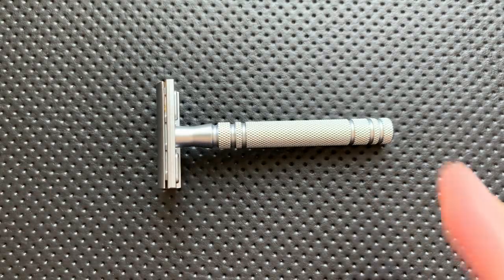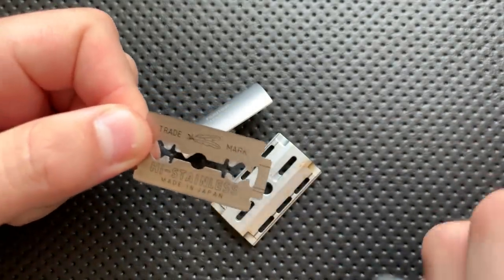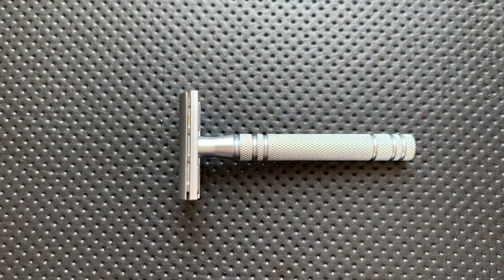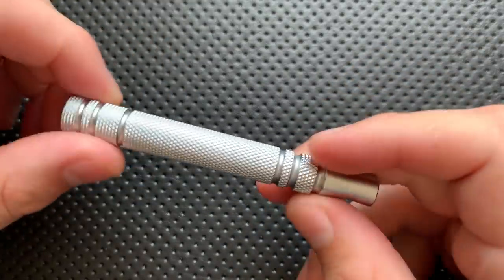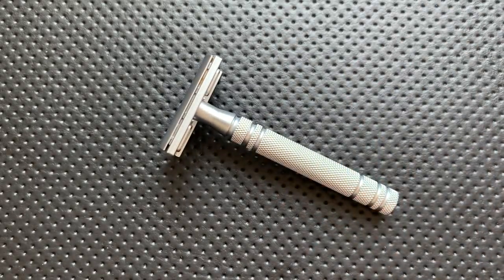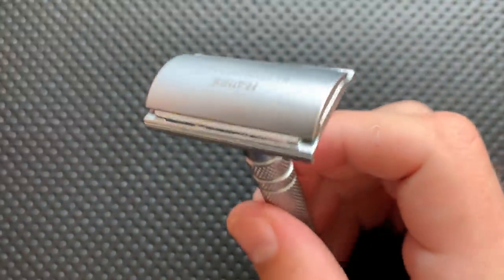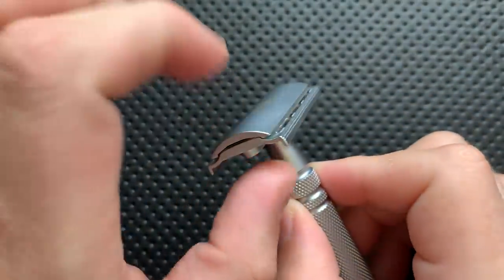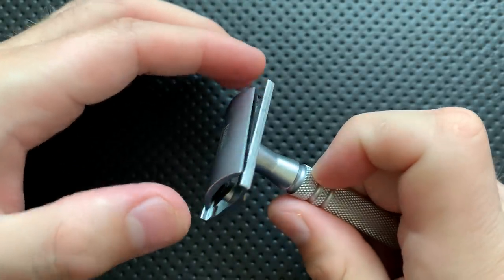The Feather AS-D2 Double-Edge Razor: The Full Nick Shabazz Review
Today, we'll talk a bit about the Feather AS-D2 razor, which is both absolutely excellent, and exceptionally pricy.